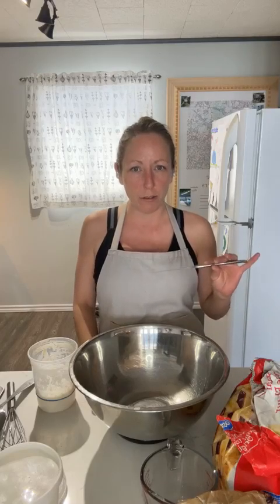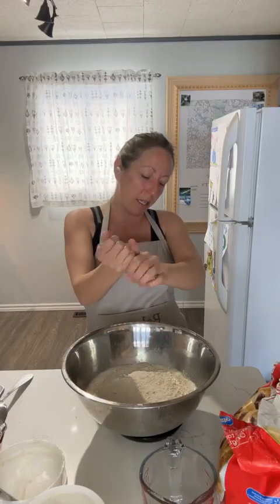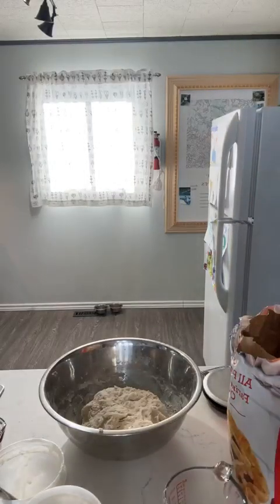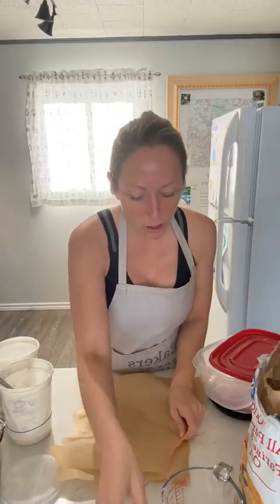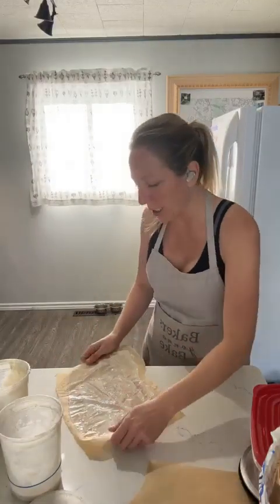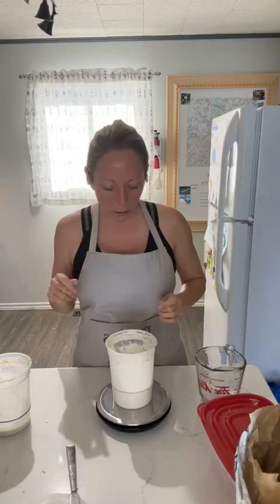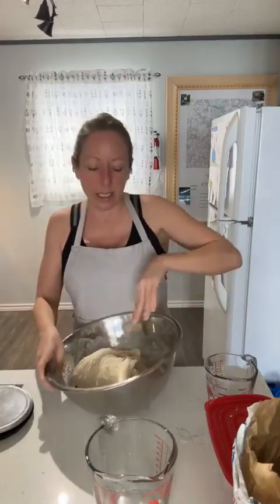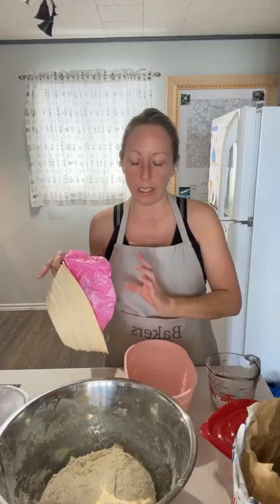Live Replay - Beginner Higher Hydration Sourdough Recipe - Lots of Viewer Questions Answered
I’m mixing up the Higher Hydrarion Beginner Bread Recipe, Dehydrating Some Starter and Refeeding my Starter this morning. I’ll talk about the Essential Processes for Beginner and answer wiestions posted in the comments.

Here are the Recipes:
Beginner Bread Recipe:
120 Grams Starter
680 Grams Water
1000 Grams Flour
20 Grams Salt

Level 2 Hydration:
200 Grams Starter
700 Grams Water
1000 Grams Flour
20 Grams Salt

Get the Decoding Sourdough Essentials EBook.
We created this EBook for the group. It covers basic essential processes to start with and more advanced processes to add over time. Comes with a starter recipe, beginner recipe with detailed photo tutorials and higher hydration recipe. Includes bakers math , timing, glossary, conversion to cups :):)
The premise of the book is simplifying the process so that anyone can make sourdough easily and confidently.

You don’t actually Need any special tools for making Sourdough. But, sometimes we want things!
Here’s some tools in the order that I collected them when I first started: